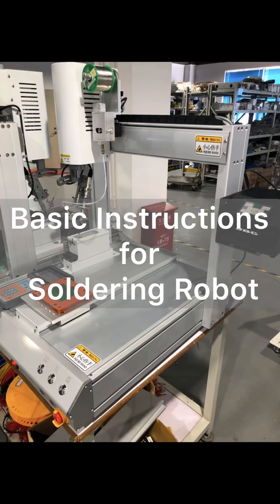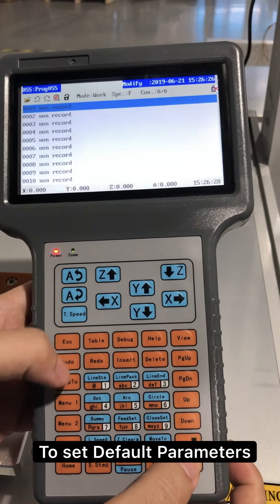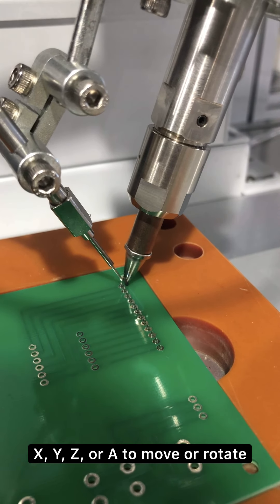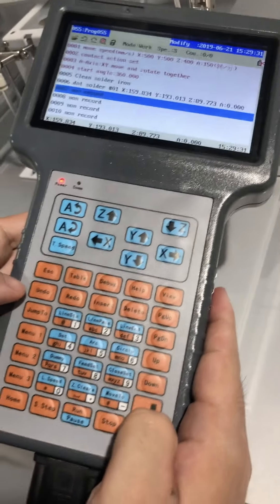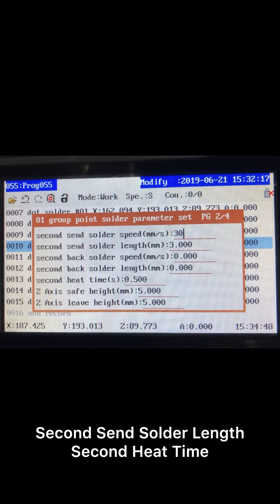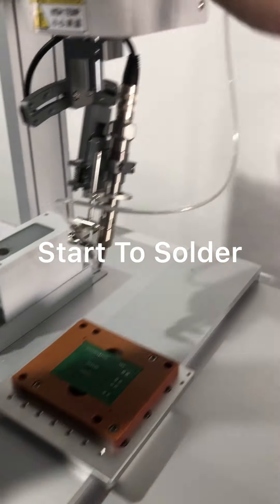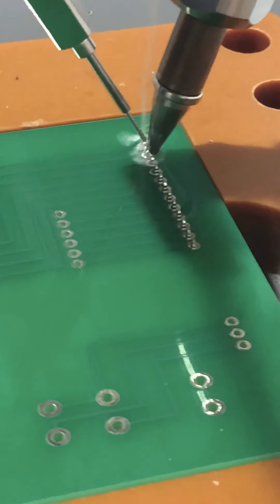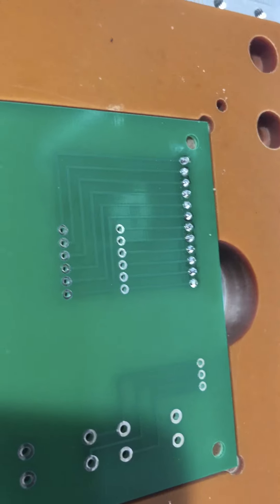Soldering machine operation video 2